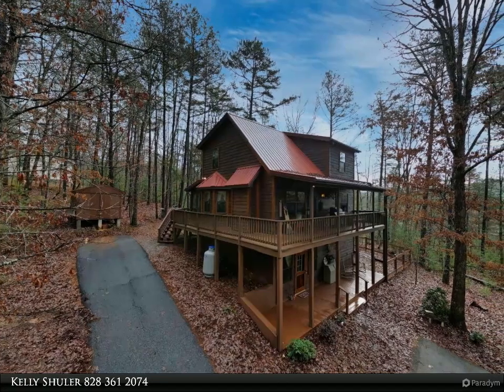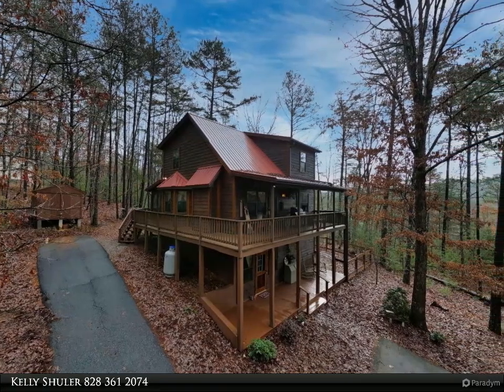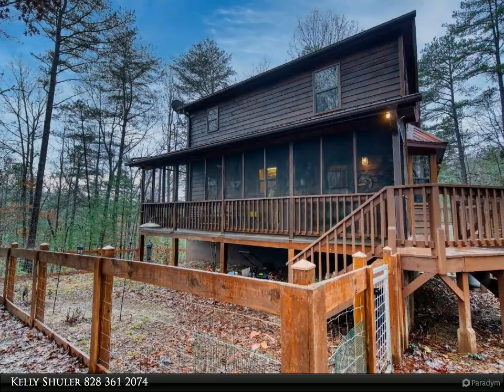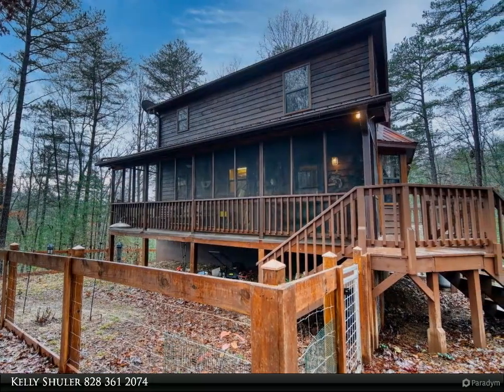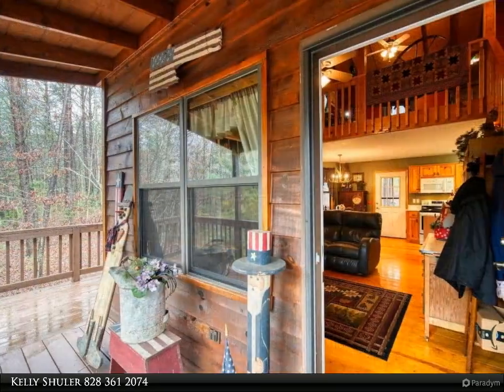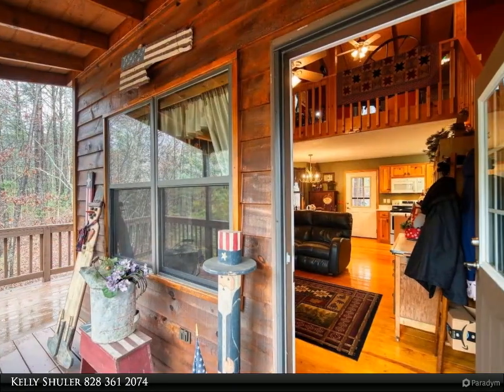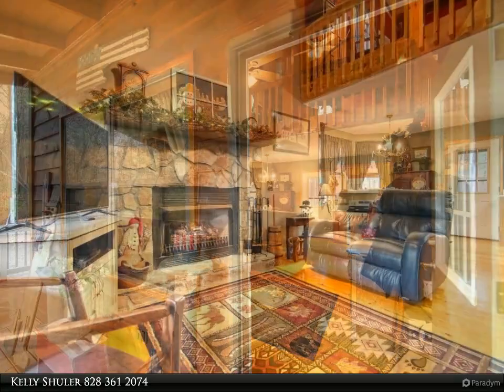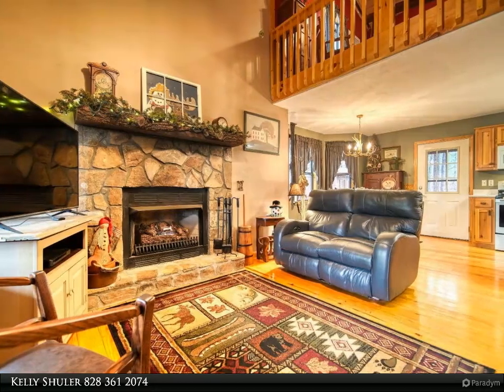158 ALICIA LANE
ESCAPE IT ALL TO THIS Cabin tucked away in the woods situated on 1.6 Acres. This 2BR/3BA home features a 2 story family room with fireplace, hardwood floors and an Open Dining/Kitchen area with new Stainless Steel Appliances. Laundry on the main level. Very Spacious Loft area that could easily be used for an home office or a bedroom. Wrap Around Porch leading to a screened porch. Fenced backyard. Outbuilding could be used for Storage or a workshop. Very little work needed to complete the Basement. Paved County Roads, Public Water, Paved Driveway and so much more!

3 full bath

Kelly Shuler
Coldwell Banker High Country Realty